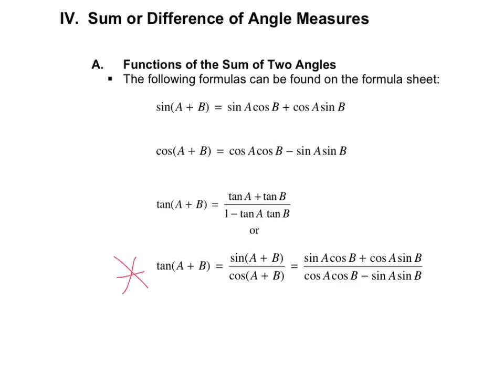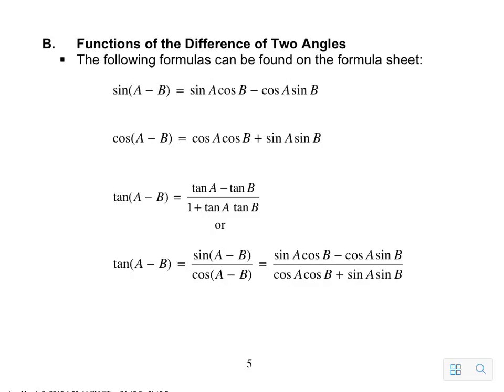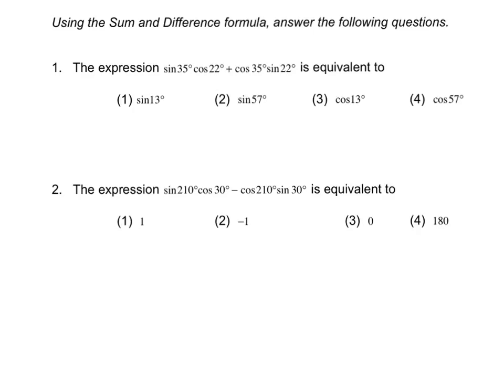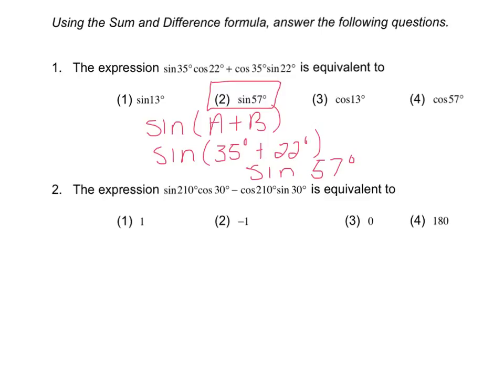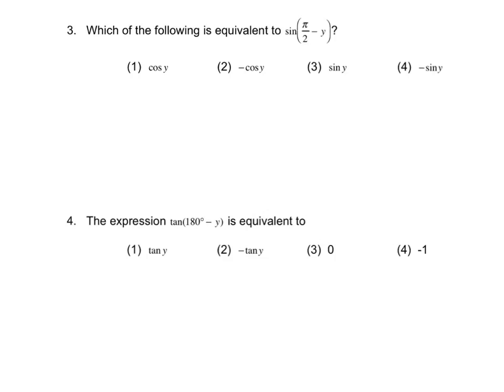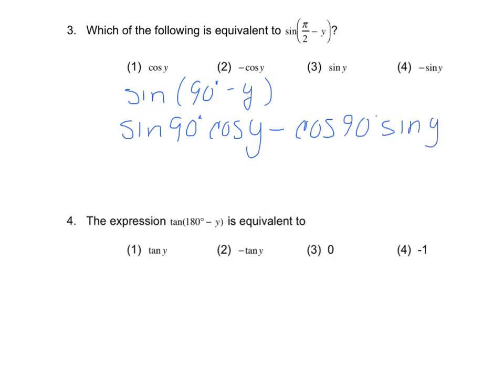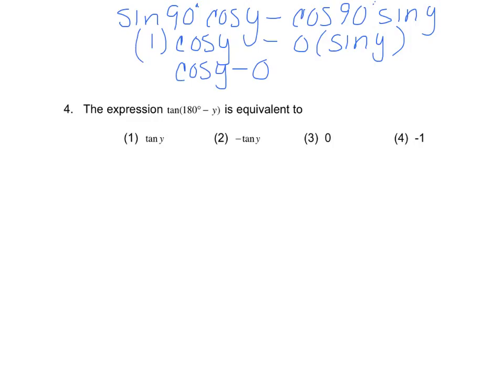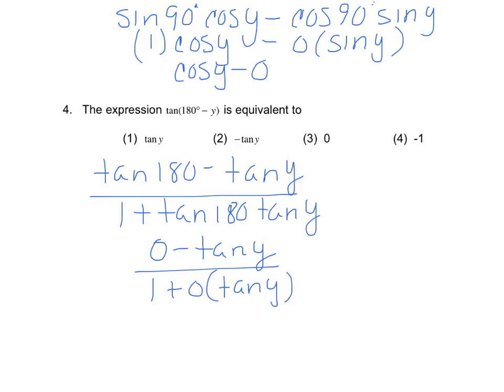U10-4 Sum and Differences of Angles Video